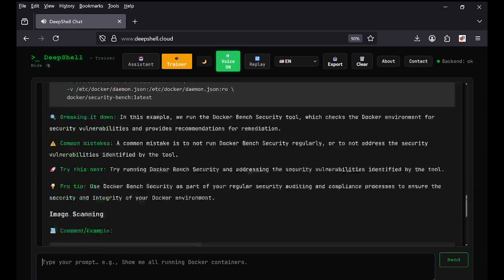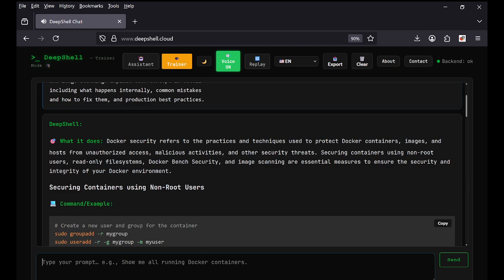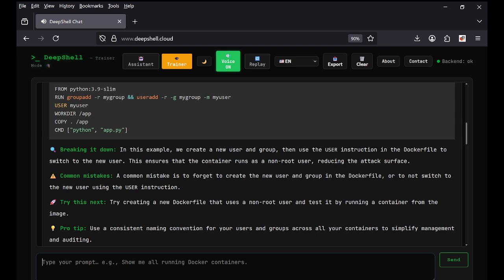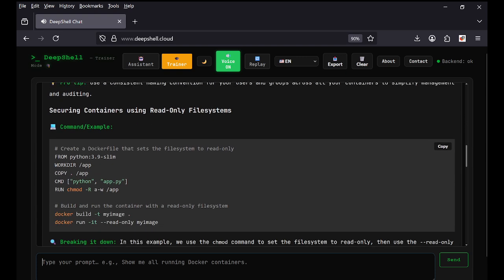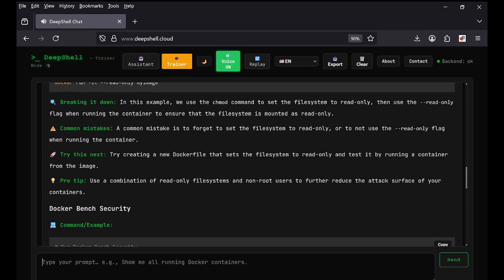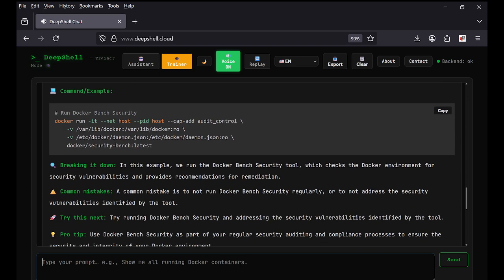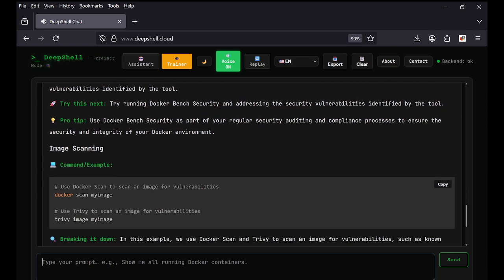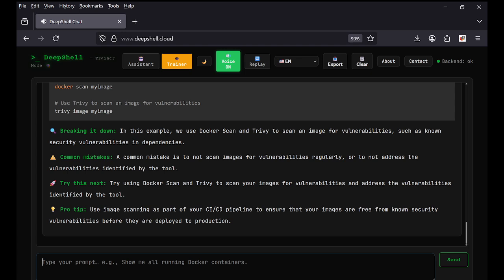Docker Security: Secure Containers with Best Practices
In this video, DeepShell AI Trainer explains  Docker Security with complete hands-on examples.

🤖 DeepShell Prompt used in this video:

" What is Docker security, show complete examples
of securing containers using non-root users,
read-only filesystems, docker bench security
and image scanning. Explain each concept in detail
including what happens internally, common mistakes
and how to fix them, and production best practices"